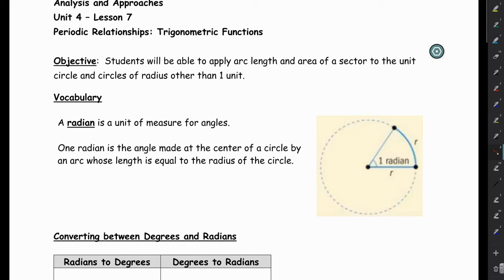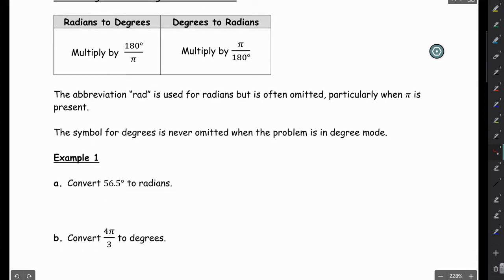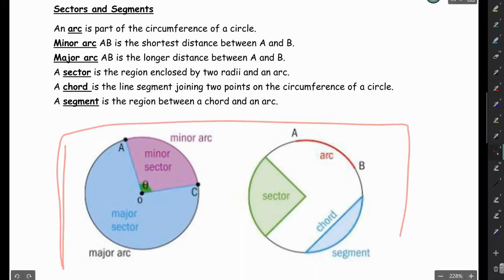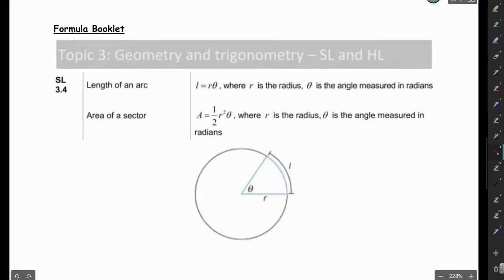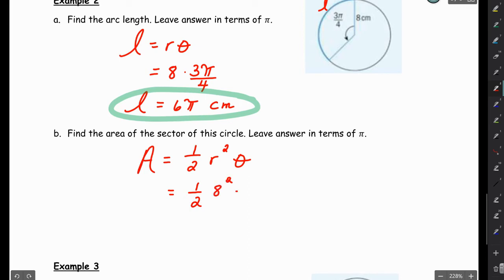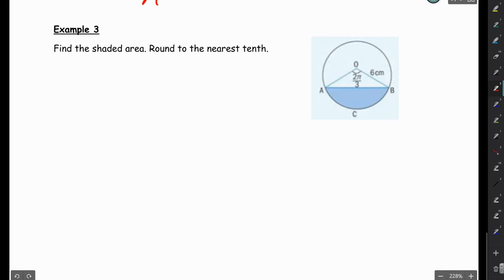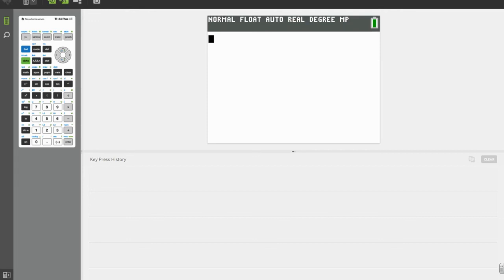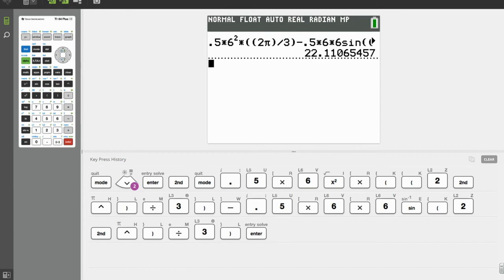Unit 4 - Lesson 7 - Periodic Relationships: Trigonometric Functions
In this lesson, you will learn to apply arc length and area of a sector to the unit circle and circles of radius other than 1 unit.